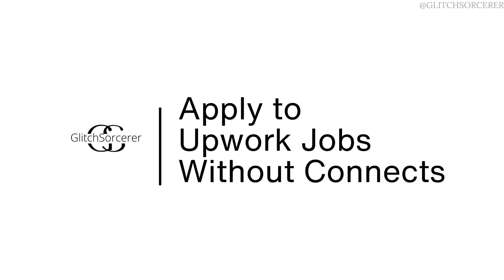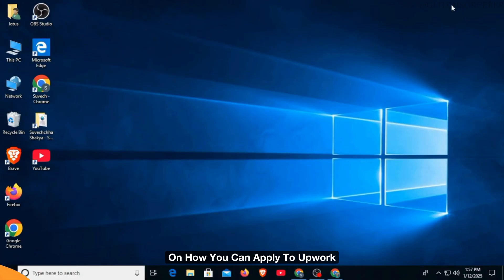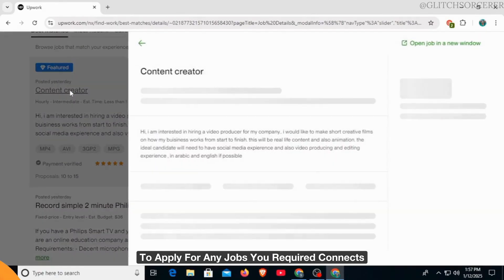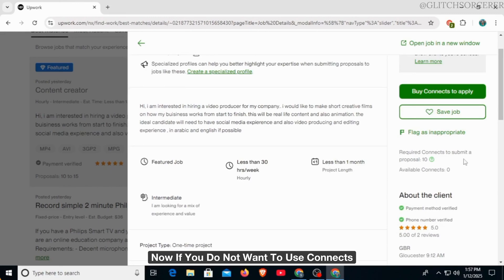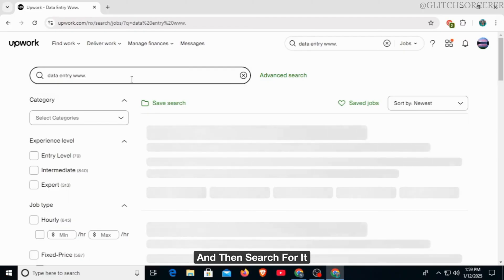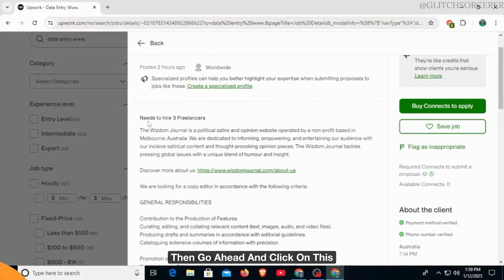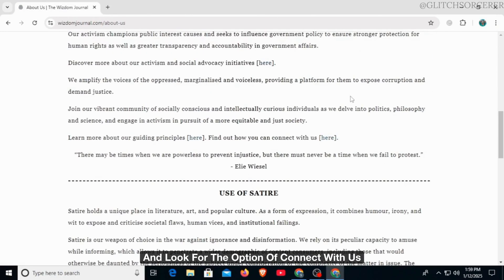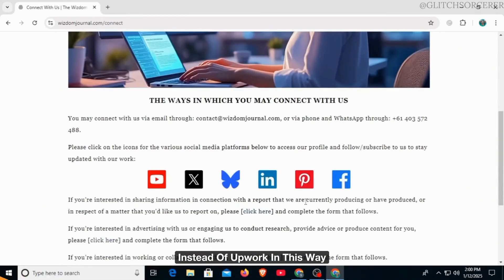How to Apply to Upwork Jobs Without Connects (2 Ways) - 2025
Want to apply to Upwork jobs without using connects? In this guide, we’ll show you two effective ways to send proposals for jobs on Upwork in 2025 without spending your valuable connects. Whether you’re new to the platform or looking to maximize your opportunities, this step-by-step tutorial will help you make the most of Upwork.

Timestamps:
00:00 – Introduction to Applying Without Connects on Upwork
00:10 – Two Ways to Apply for Jobs Without Using Connects